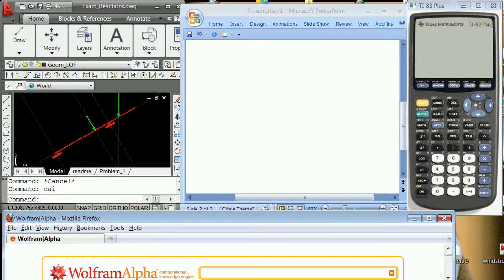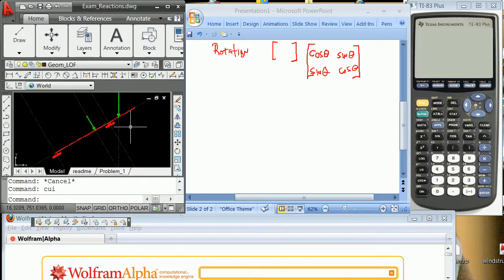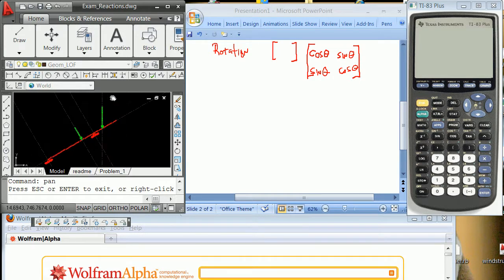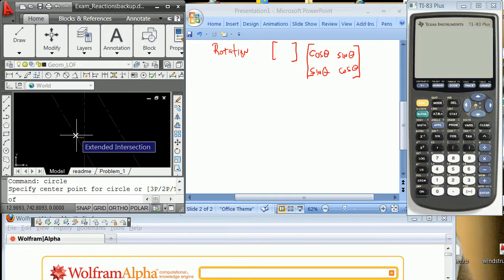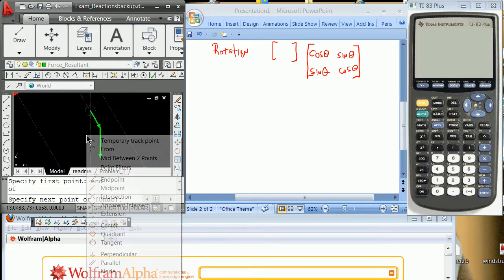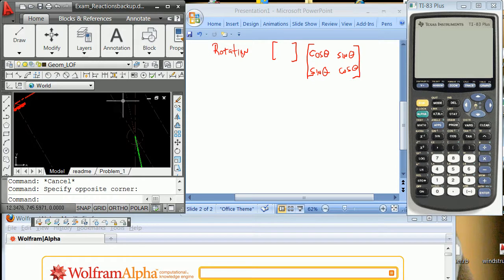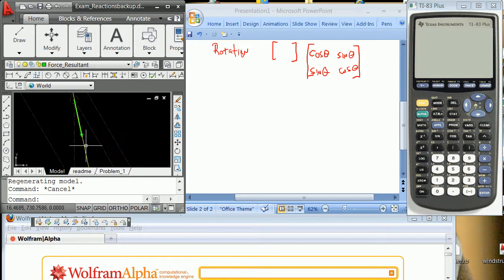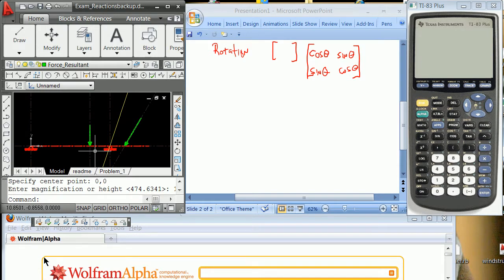Reaction Problem with Vector Simplification and Coordinate Rotation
Some times learning to do a simple problem in a complex way is not a bad idea.  Learn to ask a question you know the answer to.